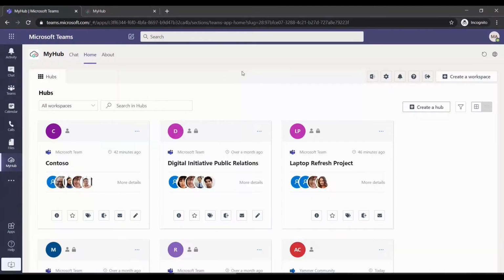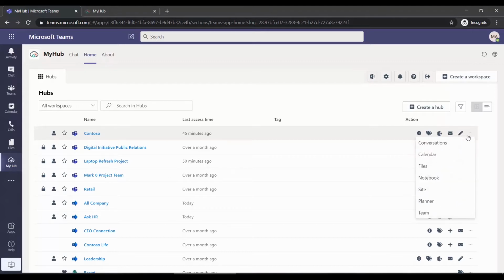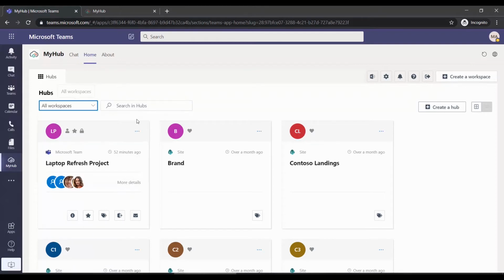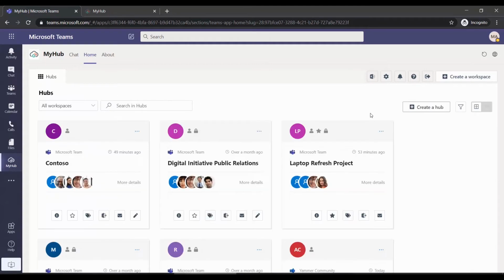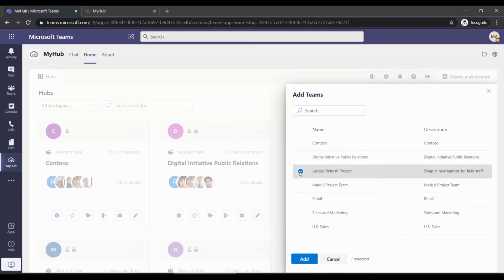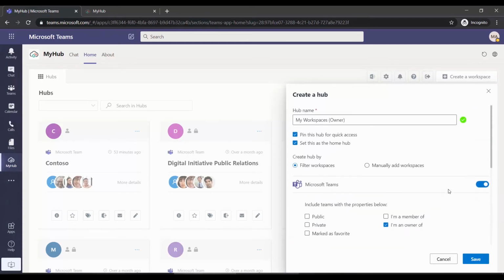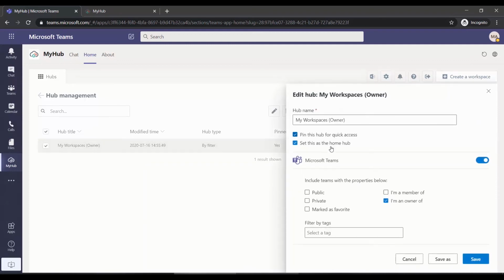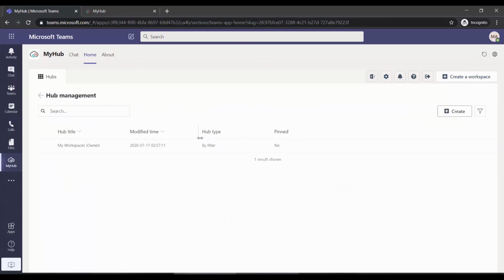How-To: MyHub - Manage Workspaces and Hubs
HOW-TO:
MyHub - Manage Workspaces and Hubs